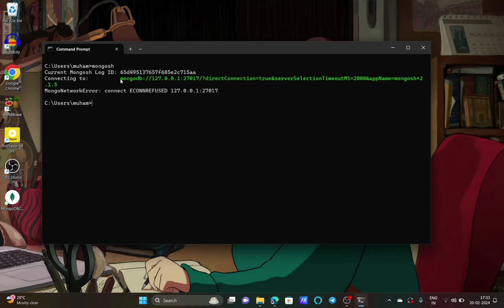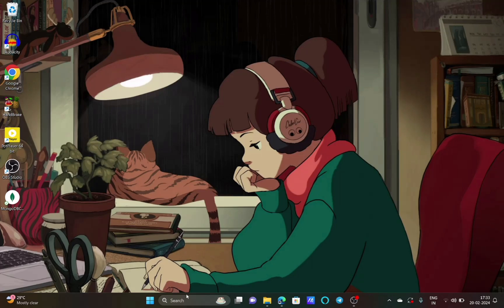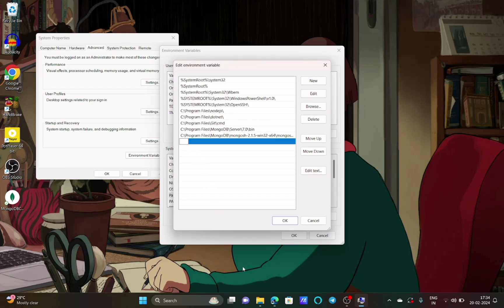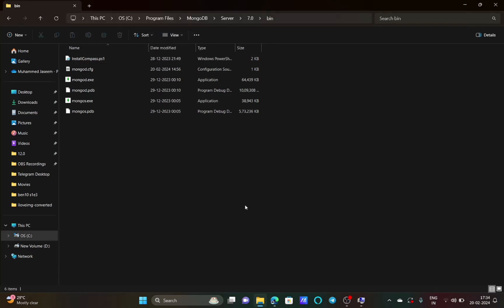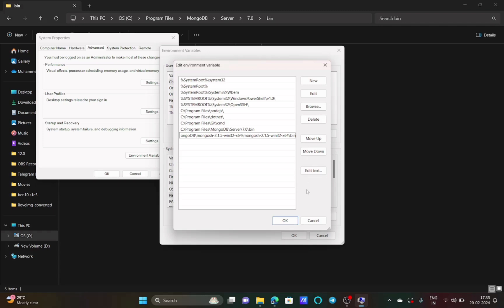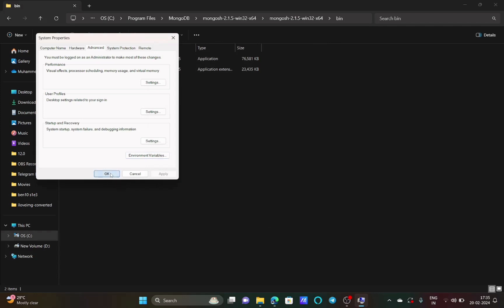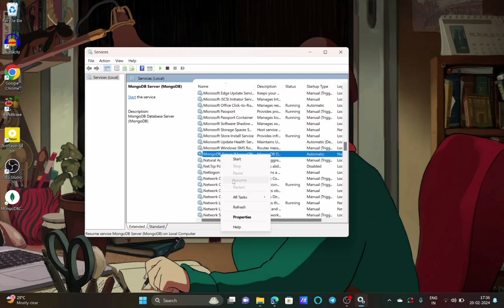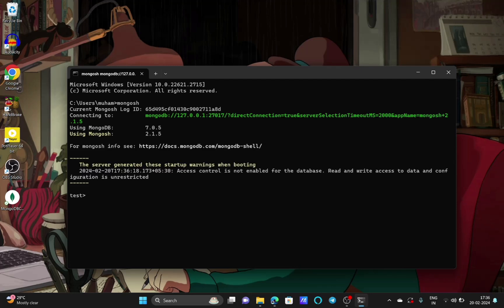MongoNetworkError: connect ECONNREFUSED 127.0.0.1:27017 SOLVED in Mongosh Mongodb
How to fix MongoNetworkError: connect ECONNREFUSED 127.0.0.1:27017 in mongosh mongodb in windows is shown in this video

Mongonetworkerror: connect econnrefused 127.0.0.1:27017 error typically occurs when “your local application is unable to connect to a MongoDB server running at port 27017.” The “ECONNREFUSED” means that the server actively refused the connection.

Solution: Checking if the MongoDB server is running
Make sure the MongoDB service runs on the machine where the error is generated.
If you are using Windows, you can follow this: run services.msc and activate the MongoDB service.
Make sure you need to add mongodb and mongosh path locations as environmental variables.